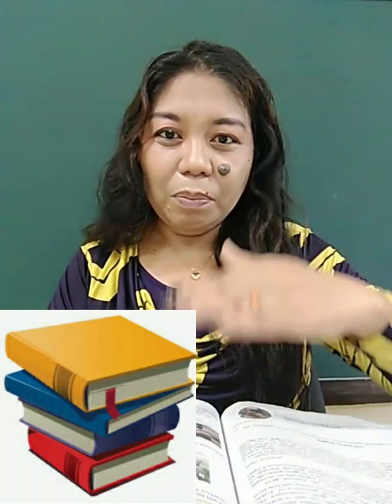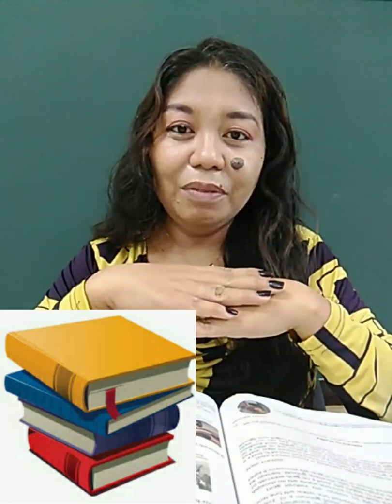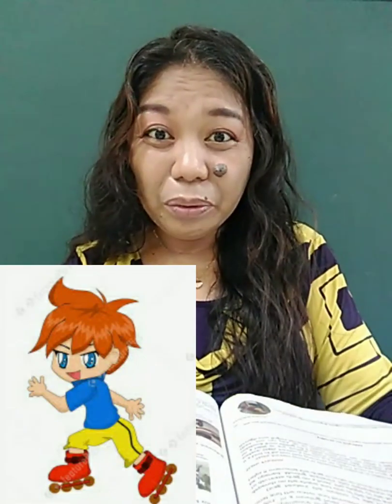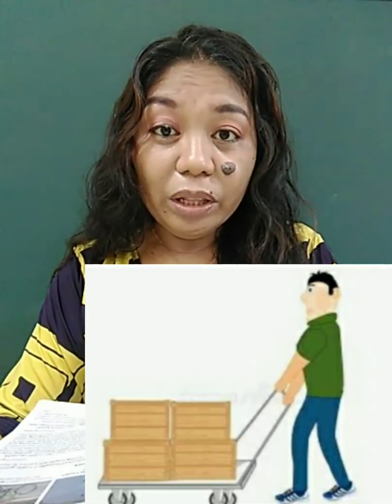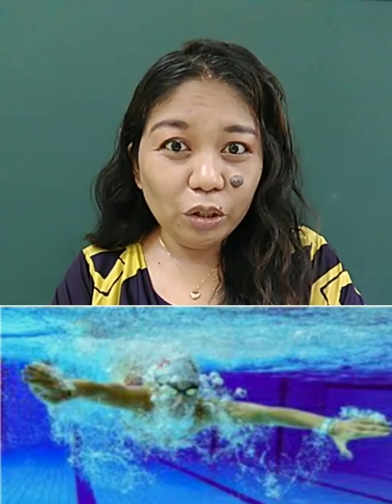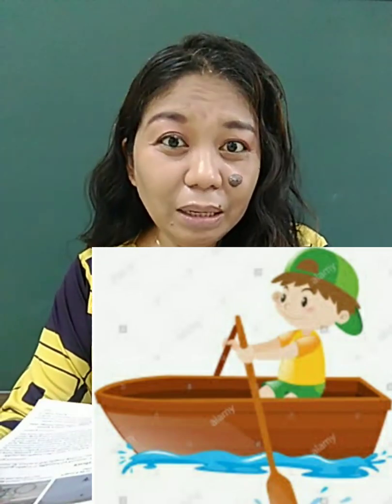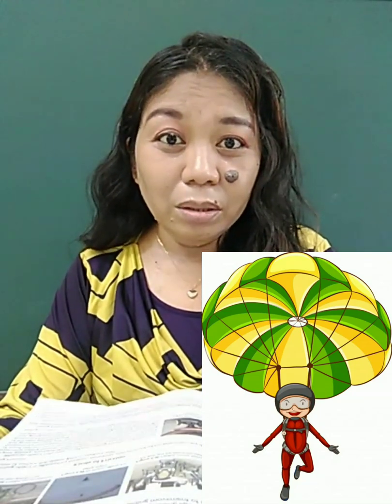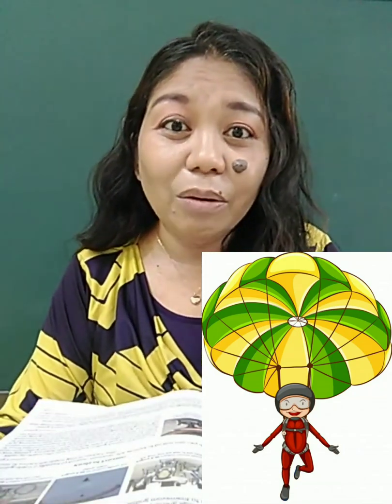Let's do Science 6!!! Q3 Week 2 Kinds of Friction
Kinds of Friction